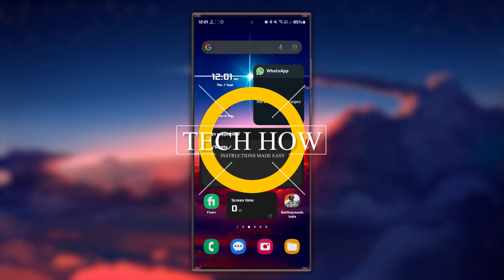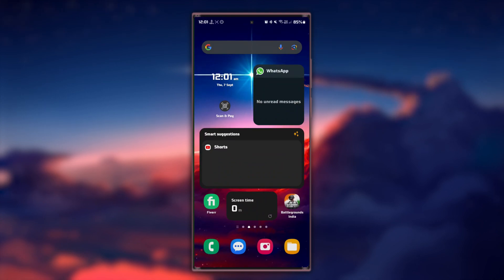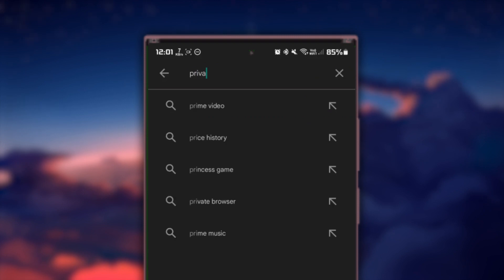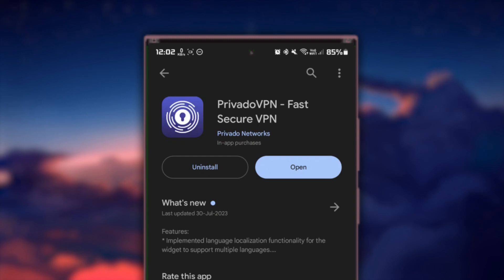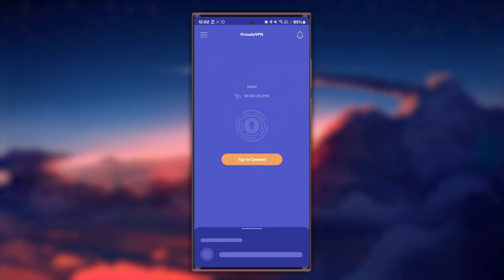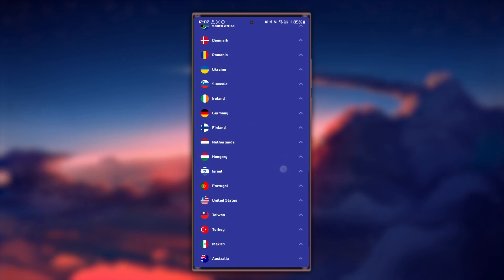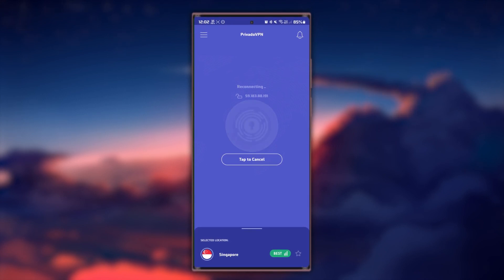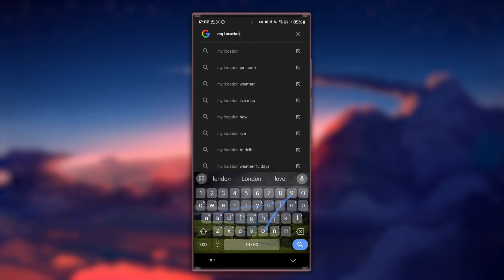How To Change Your Region/Country on Android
A short tutorial on changing your device network region or country on your Android device.

Timestamps:
0:00 Introduction
0:15 VPN Sign Up
0:38 Install VPN App
0:52 Login & Change Location
1:19 View Changed Location